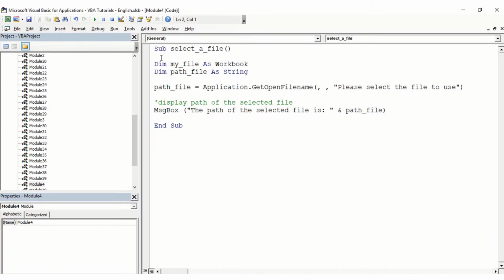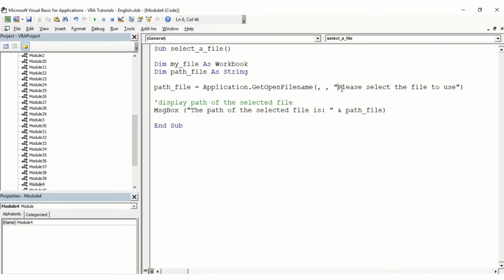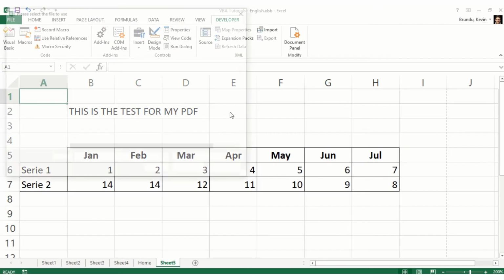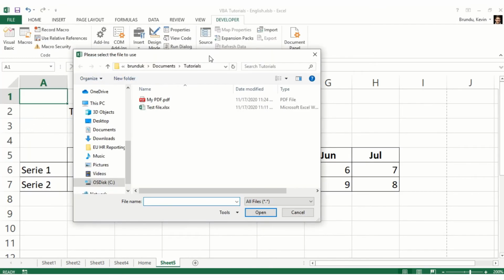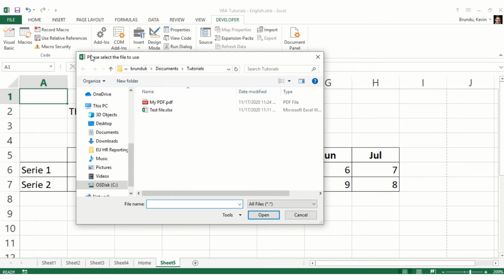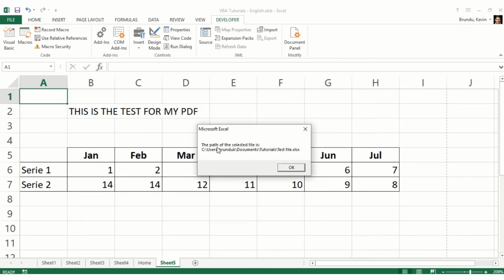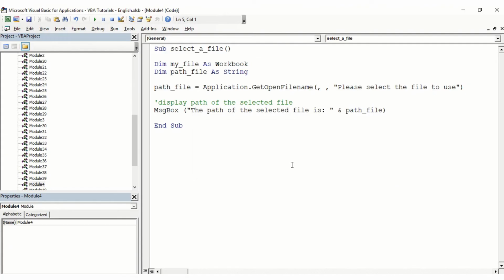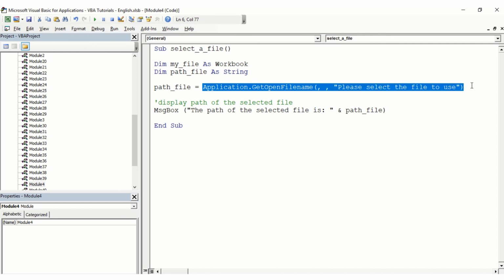VBA Select a file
Select a file by the user triggered from a macro.

Code:
Sub select_a_file()

Dim my_file As Workbook
Dim path_file As String

path_file = Application.GetOpenFilename(, , "Please select the file to use")

'display path of the selected file
MsgBox ("The path of the selected file is: " & path_file)

End Sub

For watching my videos,
Your shares